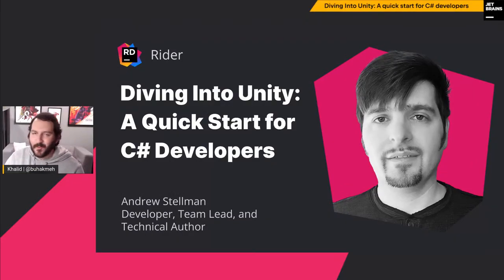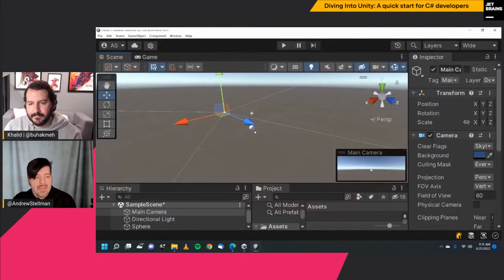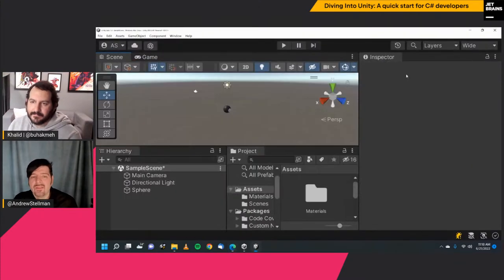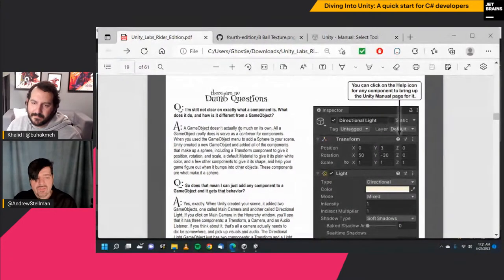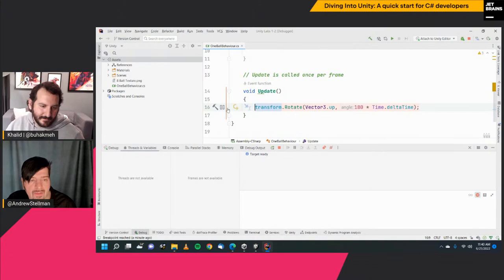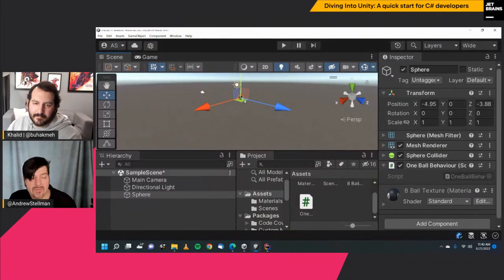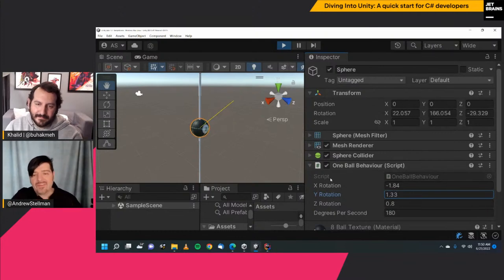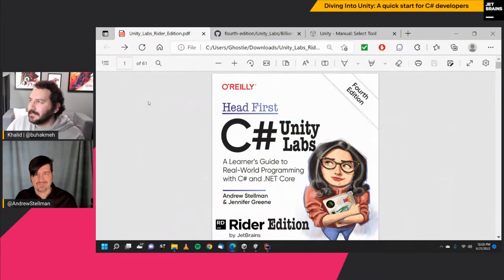Diving Into Unity: A quick start for C# developers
00:00 Introduction
02:55 Head First C# Unity Labs
04:30 Unity Lab #1 - Unity Editor
09:20 Shapes and Transforms
14:00 Billiard Ball and Texture
23:46 Unity Lab #2 - C# Code and Rider
26:00 C# Scripts
27:41 Sphere Transform
36:00 Debugging / Pause points
41:30 Component Fields
45:46 Debug.DrawRay
48:26 DrawRay Duration
49:51 Rotate Around Origin
53:00 Unity Lab #3 & #4 preview
57:00 Head First C# Book Info
59:00 Q&A and Wrap up

Are you curious about video game development? If you're like a lot of C# developers, you're intrigued by Unity, the cross-platform game engine that you can use to make professional-quality games, simulations, and more. So how do you get started with Unity? You may have even downloaded and installed Unity. But what do you do next? There are so many options, trying to figure out what to do first can be overwhelming. If you're a C# developer, how do you get started writing C# code with Unity quickly?

In this webinar, we'll dive right into Unity, and get you up and running writing C# code with Unity and Rider. I'll walk you through several Unity Labs, which we built into Head First C#—the popular book from O'Reilly Media—as a way for C# learners to explore Unity while getting practice with C#. We designed these labs as a quick and efficient way to give C# developers a "just enough to be dangerous" level of Unity knowledge. We'll start by using the Unity editor to navigate around Unity and the 3D space. Then we'll write code to take control of Unity GameObjects, and build some simple 3D games, and you can use the Unity Lab PDF downloads to follow along through every step along the way.*

Speaker Name: Andrew Stellman
Author of many O'Reily Media books including "Head First C#", "Learning Agile", and "Head First PMP". Developer, team lead, and musician. Works by the motto of "Solving complexity with simplicity".